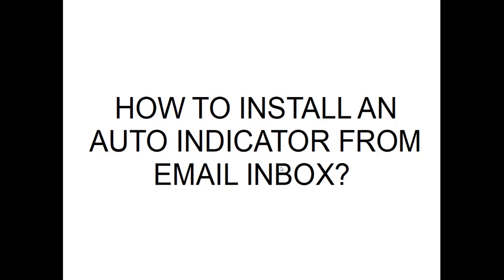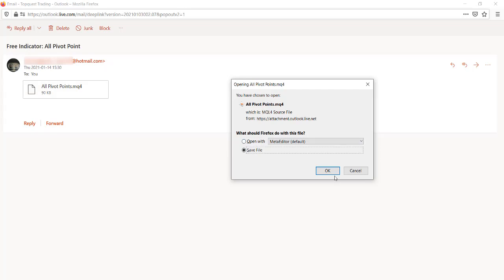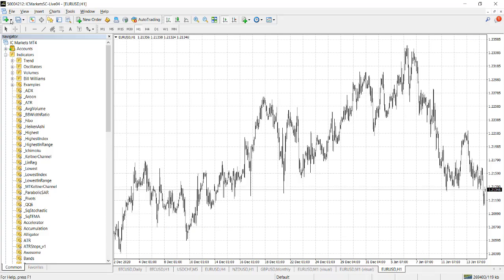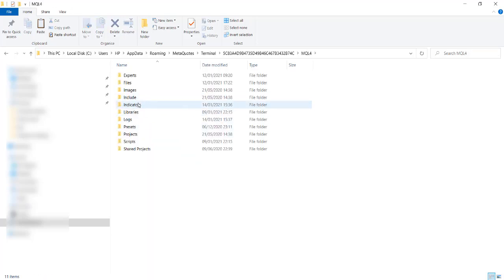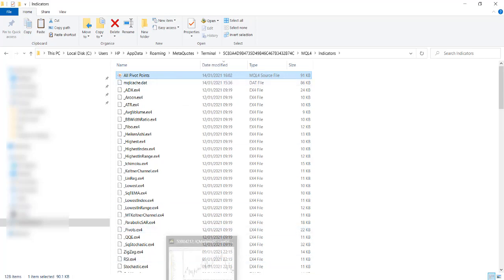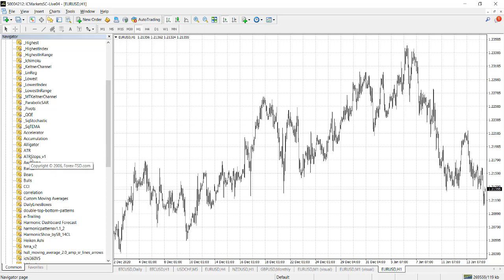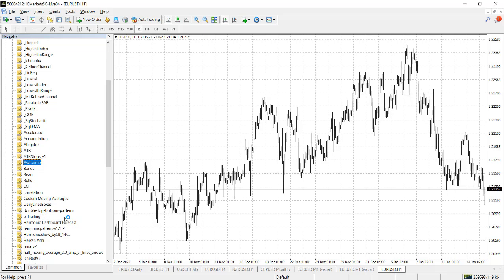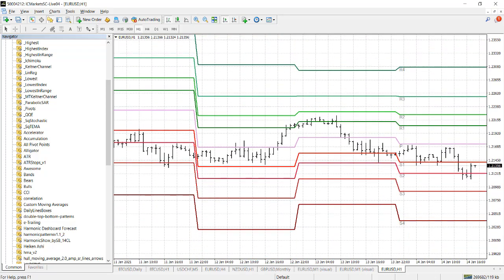HOW TO INSTALL AN INDICATOR FROM EMAIL INBOX